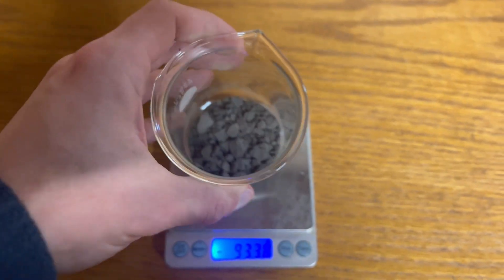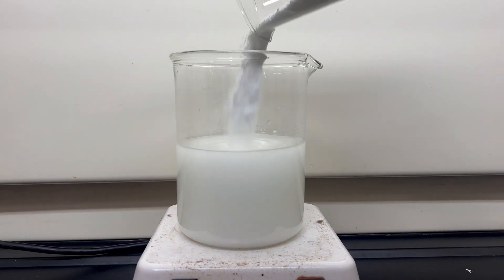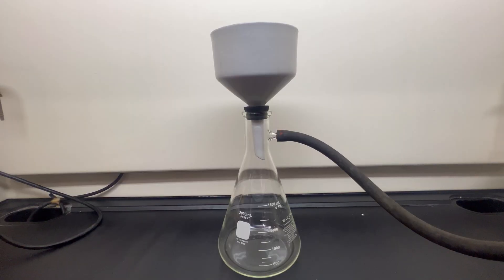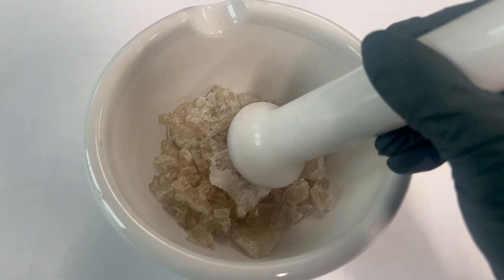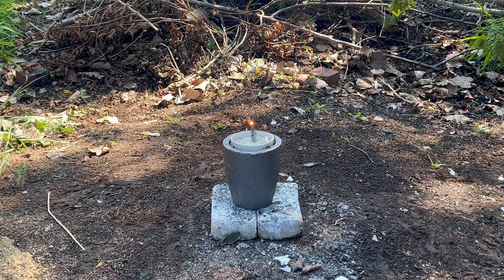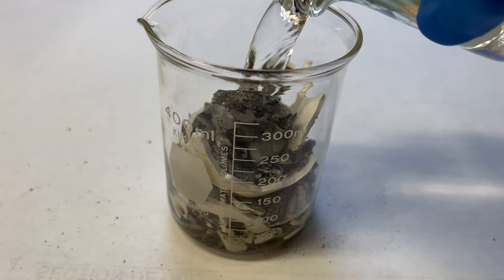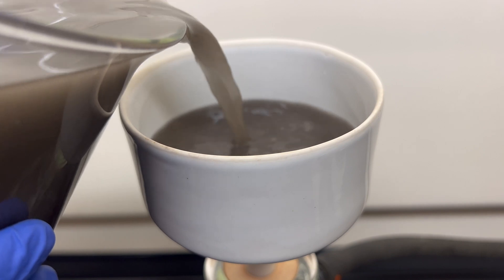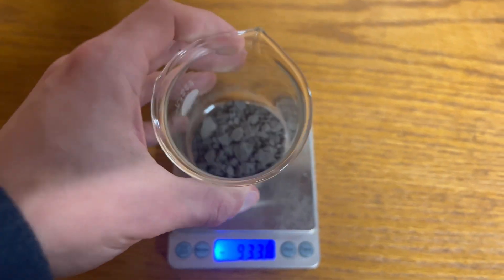Making Elemental Boron from Borax (Element Series: 10)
Boron is a weird element, a lustrous crystalline metalloid. Most won't come into contact with its elemental form as it has few uses. Boron starts to shine when it bonds with other elements. It is a chemist's best friend. Borosilicate glass makes up almost all the glassware in the lab. The Boro suffix is thanks to the inclusion of boron trioxide in the glass. Adding boron decreases the glass's thermal expansion, making it more shock-resistant than ordinary soda lime glass. The shock-resistant property makes it useful for equipment under constant thermal gradients. Now, with that tangent out of the way, boron time.